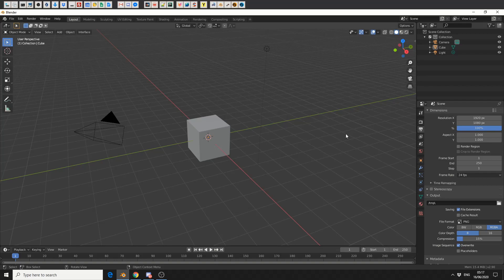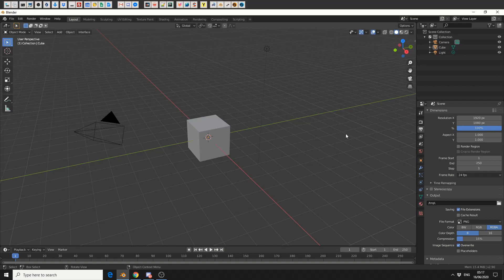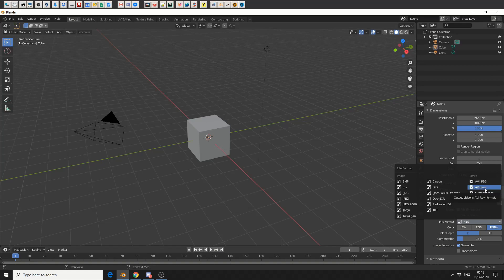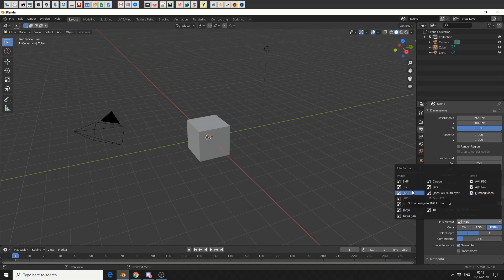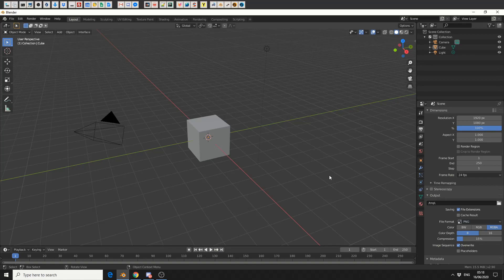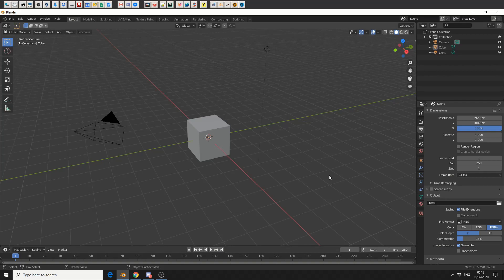Blender Advice: Don't export a movie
it's never a wise move to export out a movie format.
My advice is always render out an image sequence